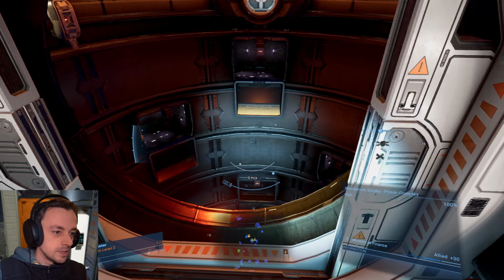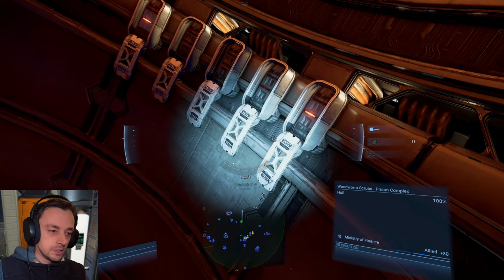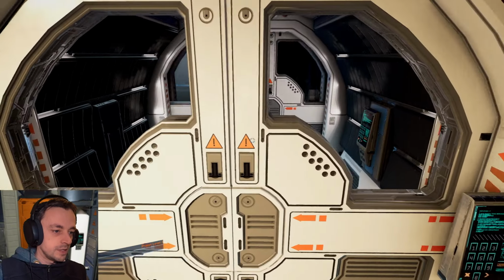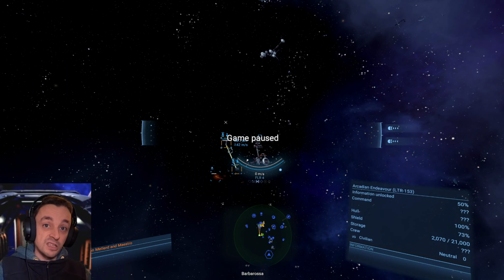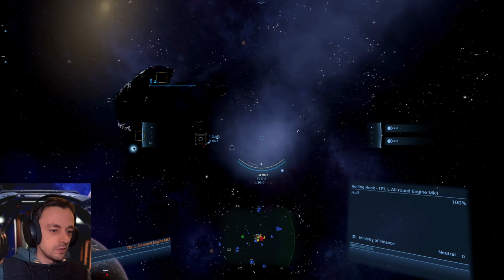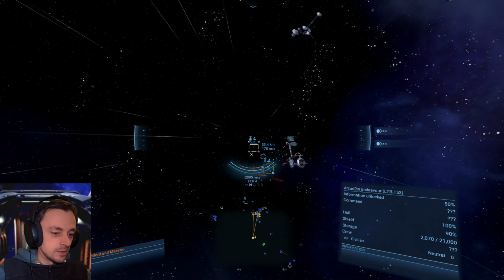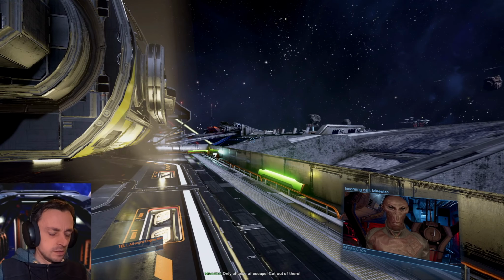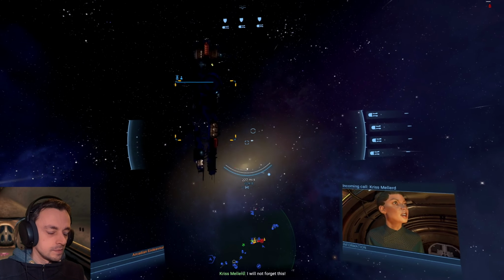Taking the Prototype! - X4 Kingdom End Ep52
The prototype of a ship designed to conceal its cargo from the authorities is locked away with the ministry of finance. Time to take it and run! :D